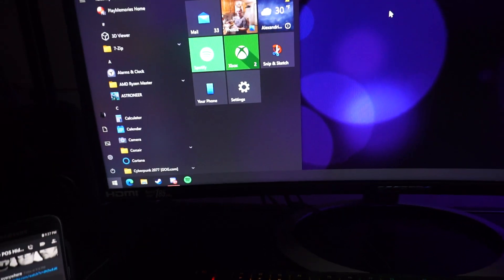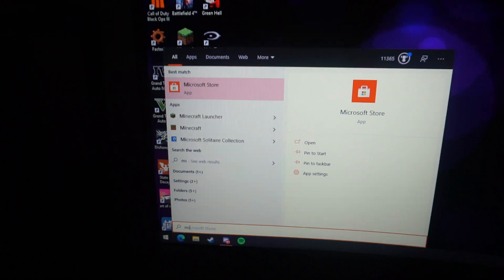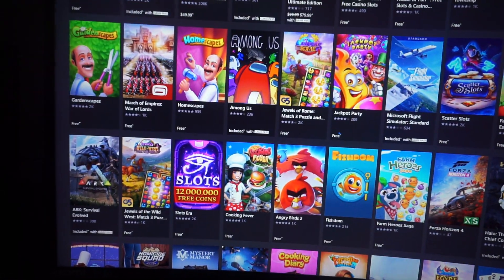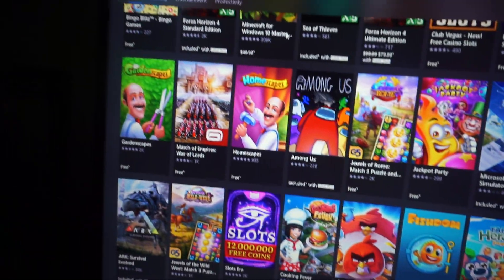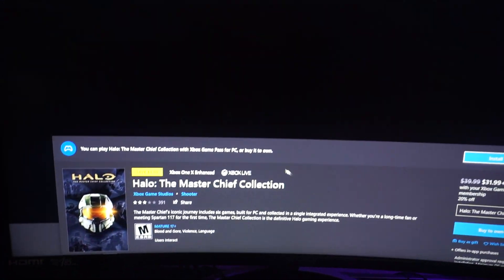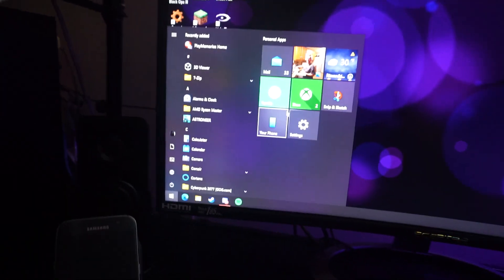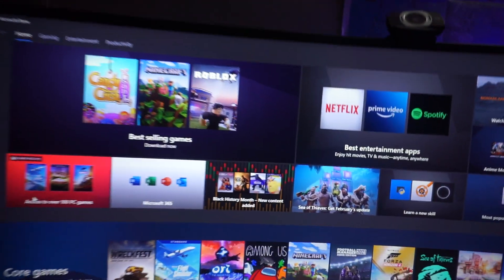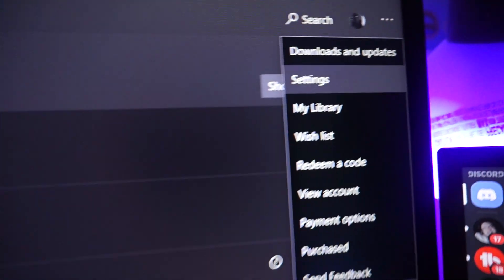THE WINDOWS STORE SUCKS!!!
If you are ever thinking about buying anything from the Microsoft Store, DO SO WITH CAUTION!!! It's an absolute DISASTER on PC and everything about it breaks when you try to use it. Stay far from this in all ways possible. Go with Steam or the Epic Games Store even if you must.